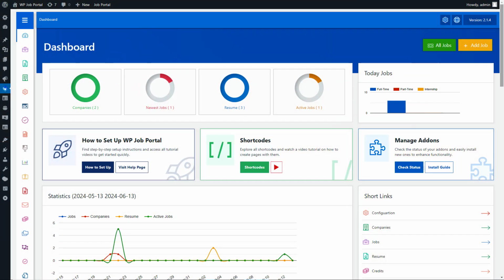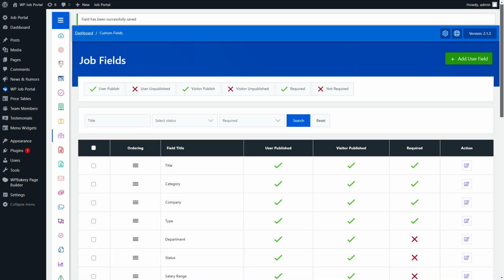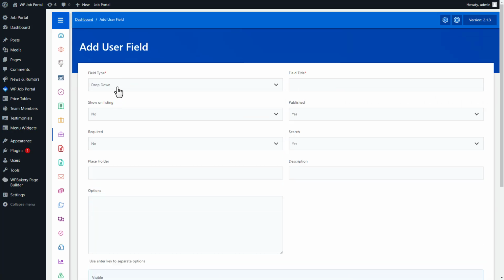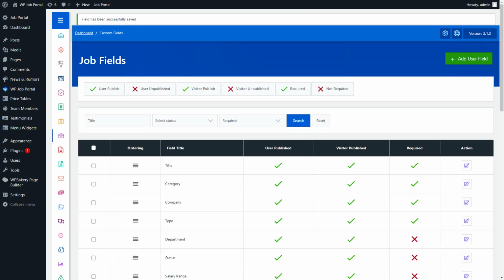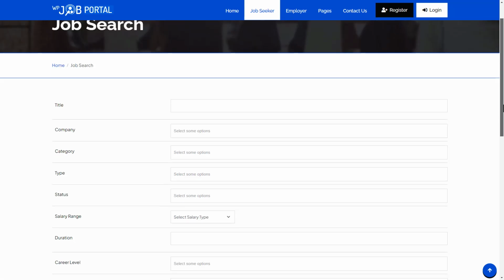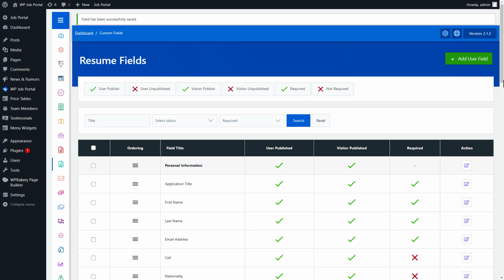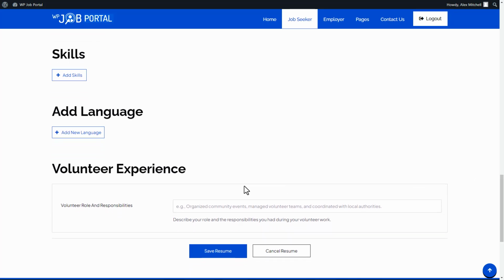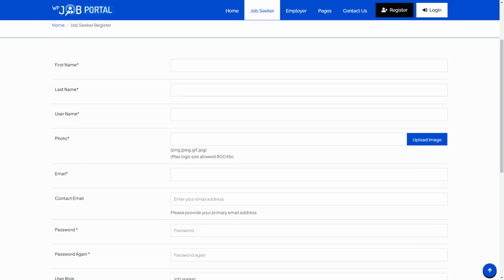Custom Fields in WP Job Portal - Best Job Board Plugin for WordPress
The best job board plugin includes (Unlimited jobs, Build-in search, Responsive layout, User registration, user login,
Activity log, Approve queue, Credit system, Featured jobs & companies, Apply with social media, Log in as social media, Applied resume export,
Search Engine Friendly URLs, Multi-language, Unlimited categories, Unlimited job type, Tags for job and resume, System errors,
Admin changeable colors, Job alert, Share job on Facebook, Credit log, Purchase history, Reports, Message system, User, Email templates, Address management and RTL)